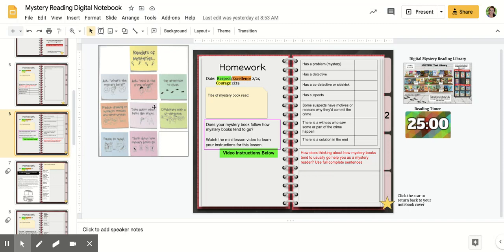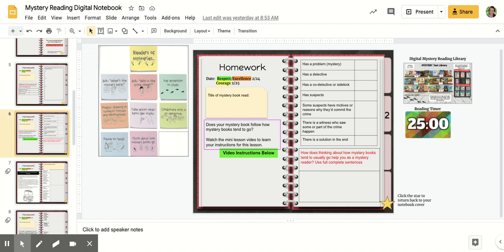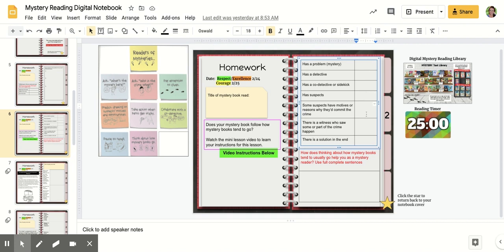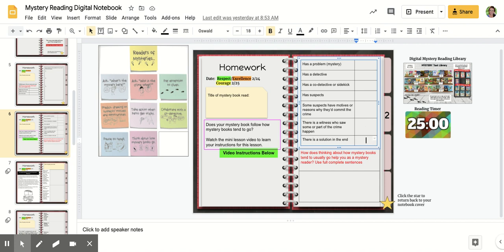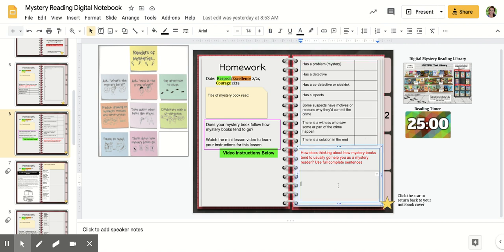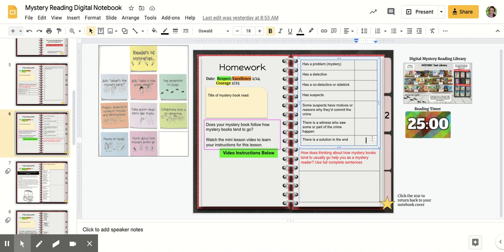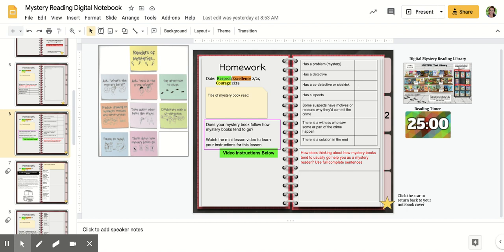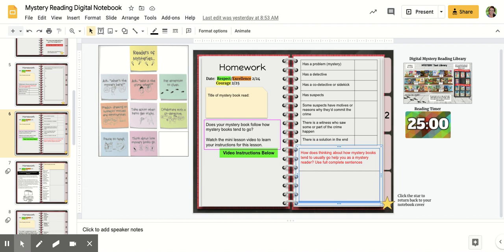Mystery Reading Day 7